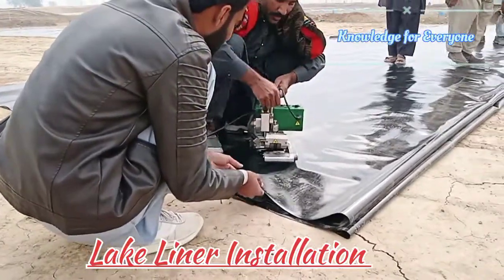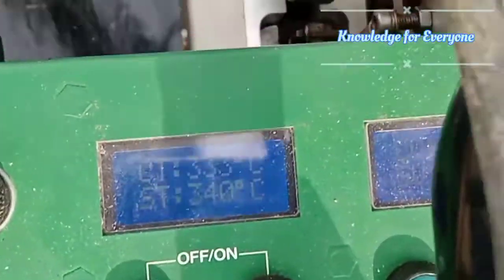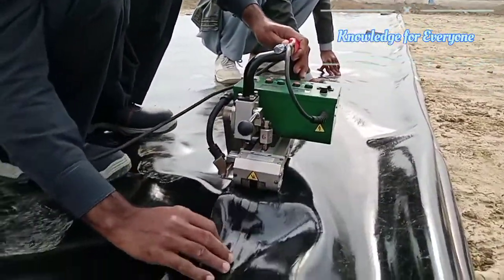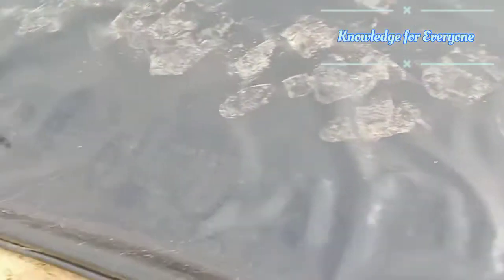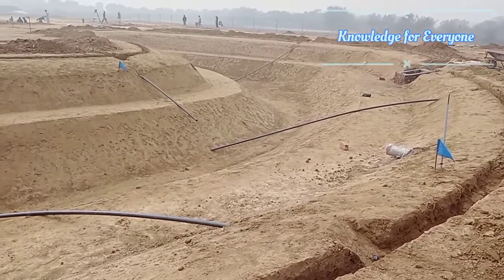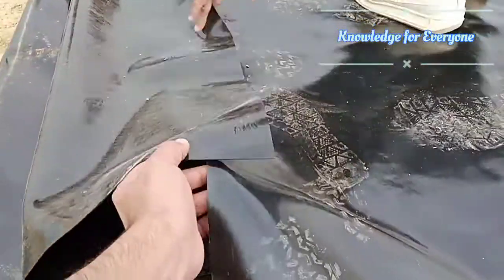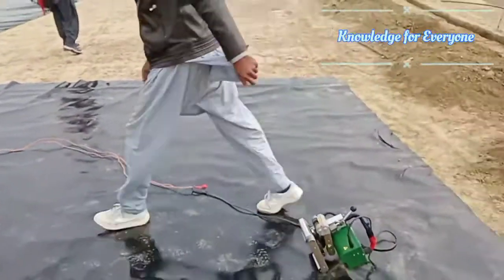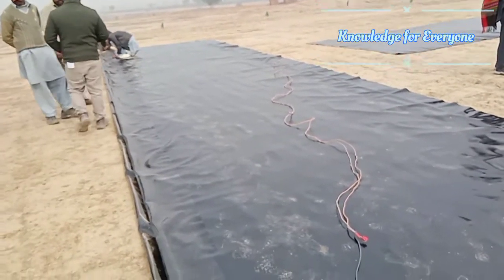Lake Liner installation. 1mm thick Geo membrane jointing. Lake construction. Engr. Waheed Ali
preparations before lake liner installation. why we used membrane in our lakes.